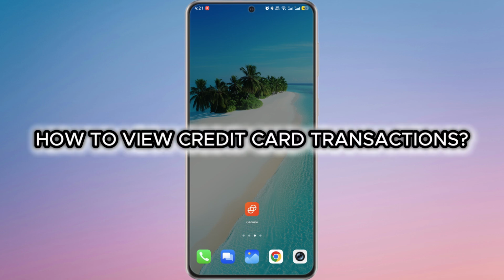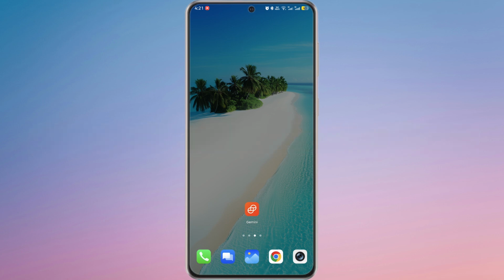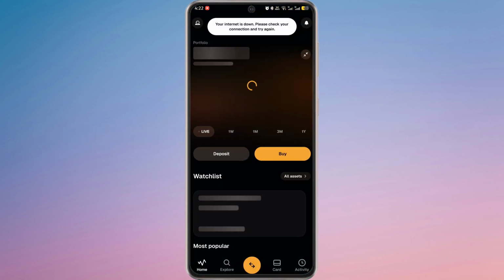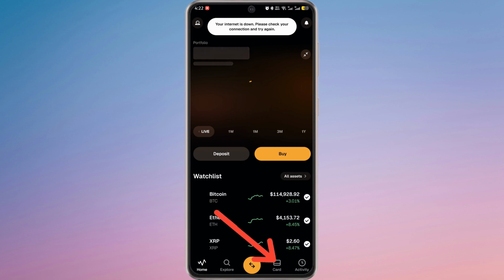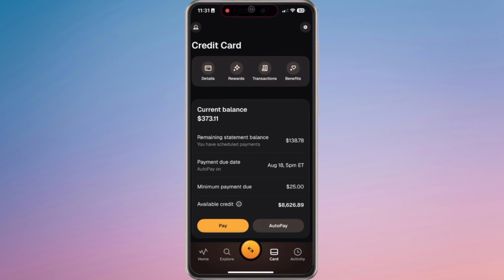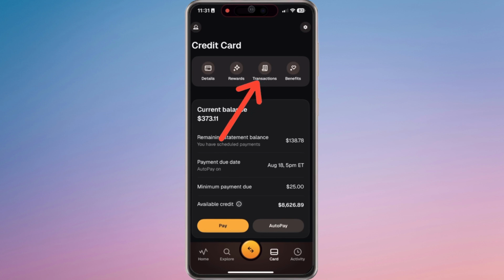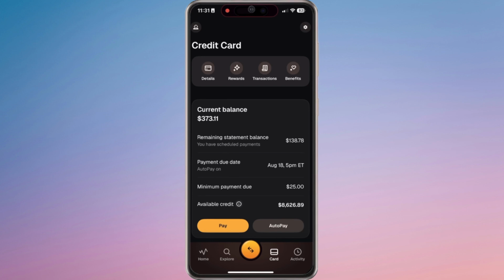How to View Gemini Credit Card Transactions 2025?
Want to keep track of all your purchases and rewards on your Gemini Credit Card? In this detailed tutorial, we’ll show you how to view Gemini Credit Card transactions step by step. Learn how to access the Card section from the bottom bar, navigate to Transaction History, and see a complete list of all purchases, payments, and crypto rewards earned. You’ll also learn how to tap on individual transactions for more details and filter by date or category to monitor spending, track rewards, and ensure your account stays secure. This guide is perfect for anyone looking to manage their Gemini Credit Card efficiently and make the most of their crypto rewards.

Drop your questions in the comments, and we’ll be happy to assist!